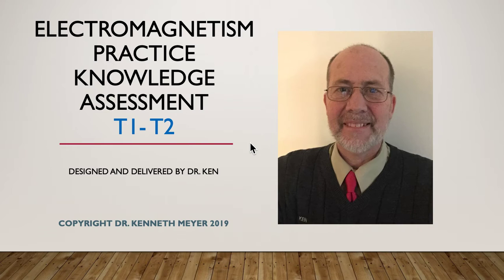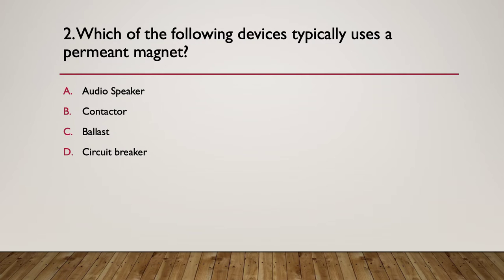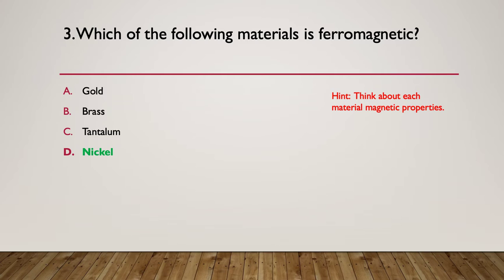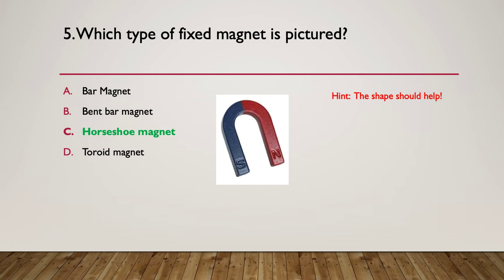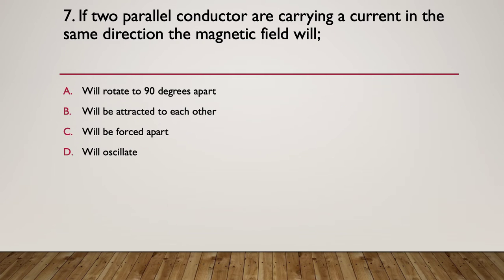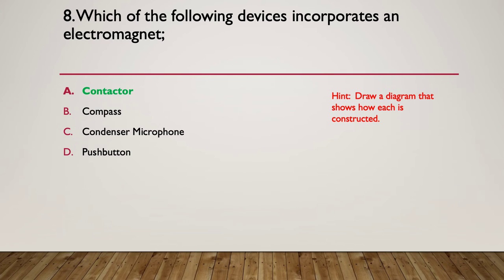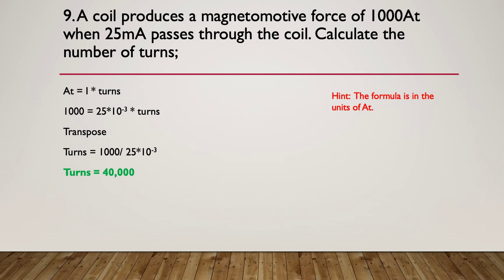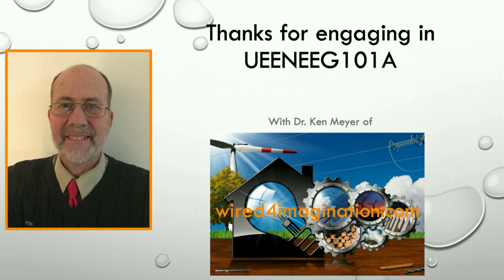EM Practice Assessment T1 T2 Complete Ken Meyer